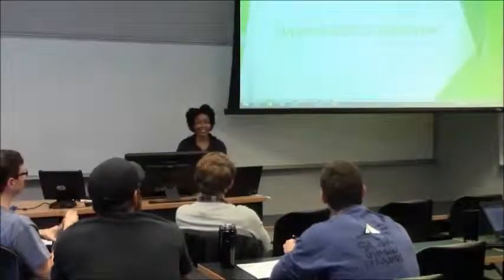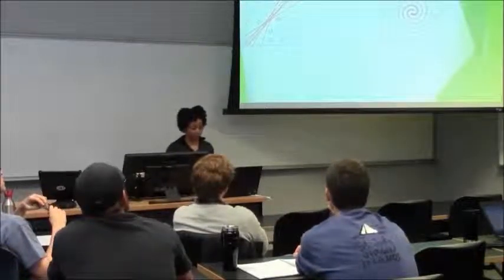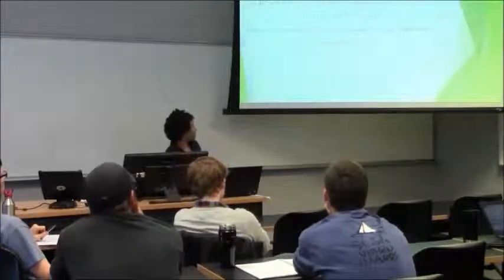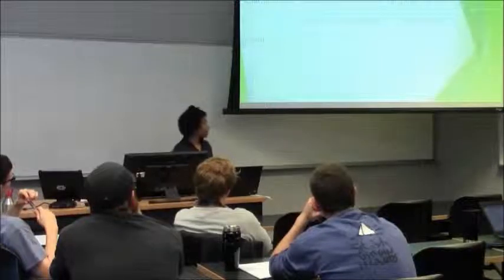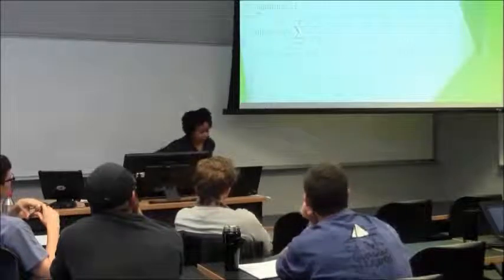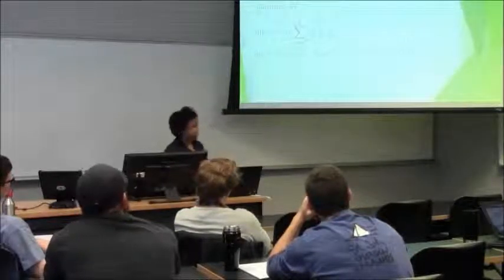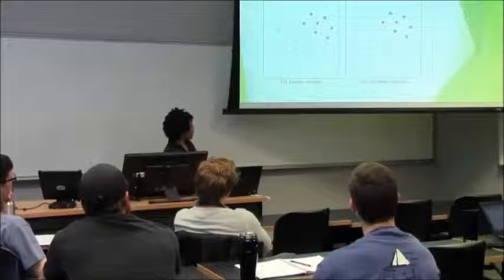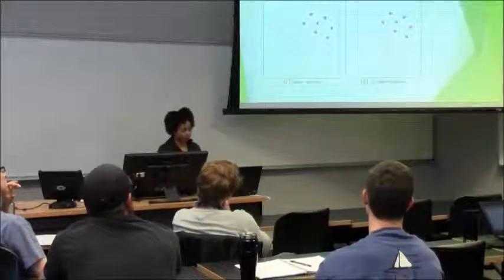SVM Intro and Max Margin Classifier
Jami Jackson gives an introduction to support vector machines and begins with the maximal margin classifier.